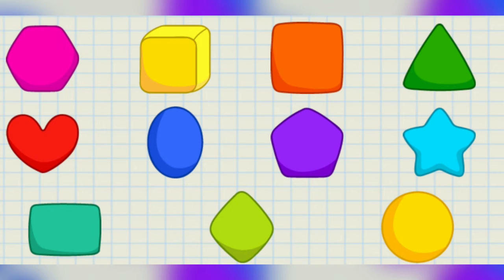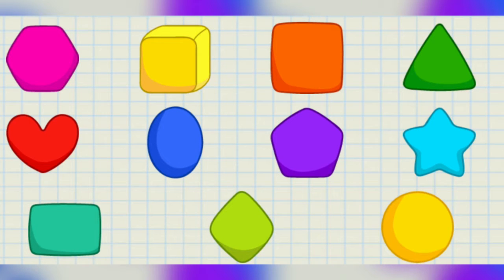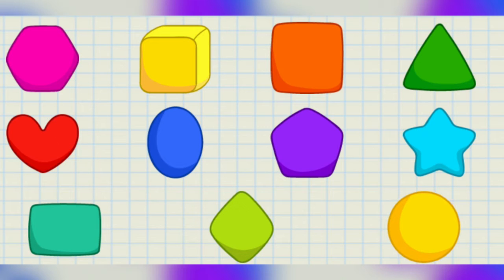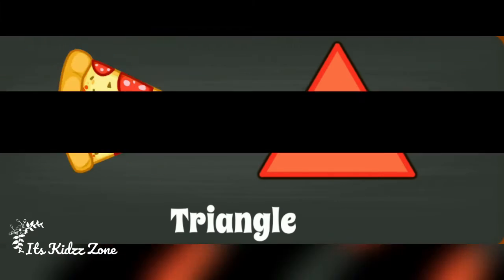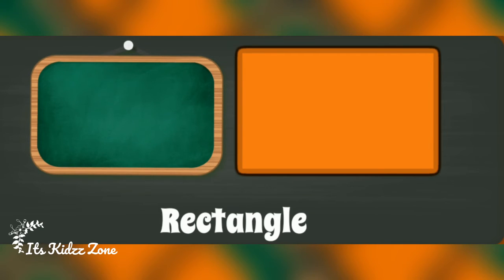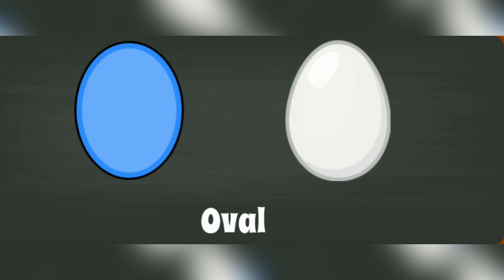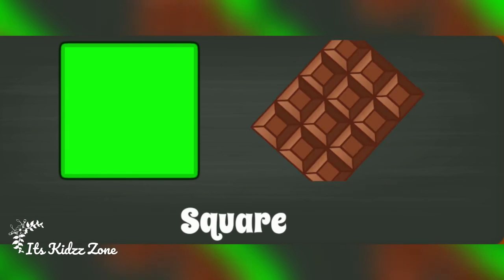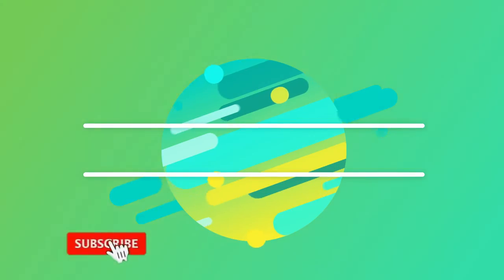Let's Learn Shapes |Best learning videos | Preschool learning | Kidzz Zone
Hi Kids, Lets Learn Shapes here.This is the best learning page for kids and preschool buddies..